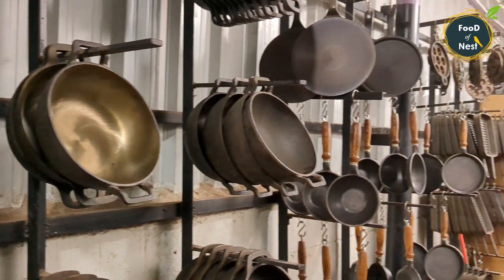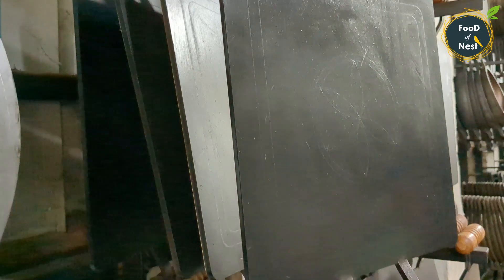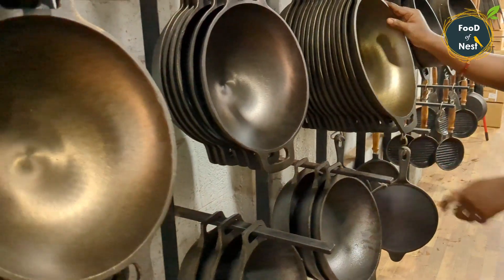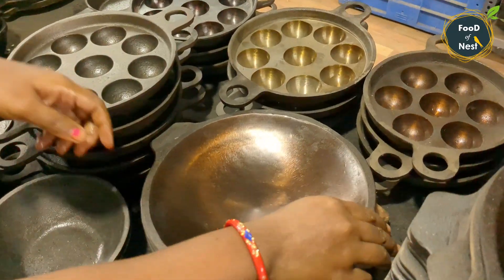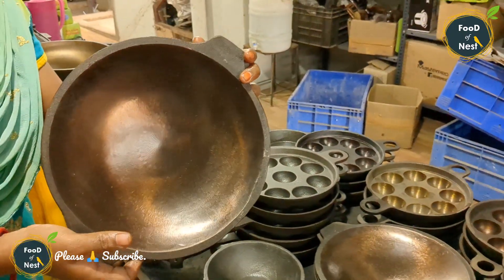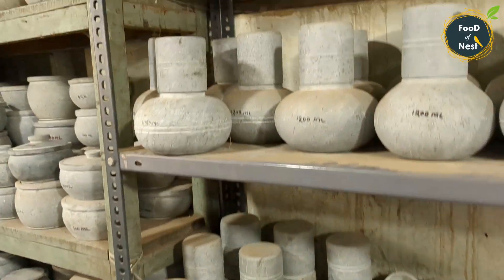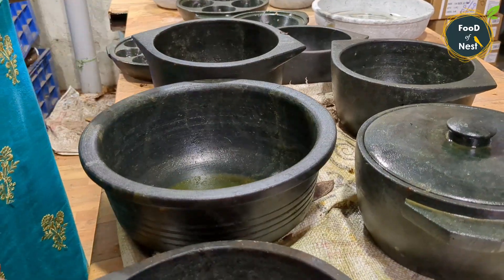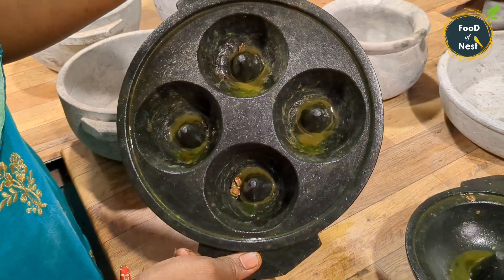பாரம்பரிய சமையல் பாத்திரம் Traditional & Organic cook vessel Door Delivery Available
All types of high quality cookware collections are available at whole sale price.
Door delivery available all over india at low cost shipping .
Traditional cook vessel are available. Kal chatti , cast-iron, iron. Available .
Address – Car parking facilities also there.
No-6 Singarayar colony North Street Narimedu
Madurai-2

Location
MMA Irons

collection, traditional cookware vessels shop in
chennai Special, Tawa,Kal Chatti,kadai,skilletzacs
kitchen,ifza baby,hameed,rosh cookware,iron
cookware,best dosa tawa,rosh cookwares iron
vessels, organic cookwares chennai,traditional
cookware vessels shop in chennai, organic cookware
shop in chennai,rosh cookwares,cast iron dosa
tawa,the indus valley,cast iron cookware indus
valley,triply stainless steel kadai,triply cookwarezacs
kitchen,rosh cookware,iron cookware,best dosa
tawa,rosh cookwares iron vessels,organic cookwares
chennai, traditional cookware vessels shop in
chennai, organic cookware shop in chennai,rosh
cookwares,cast iron dosa tawa,the indus valley,cast
iron cookware indus valley,triply stainless steel
kadai,triply cookware,cookware shopping
haul,cookware shop in chennai,zista traditional
cookware, essentials by kayal,iron cookware
offer, kalchatti offer,dosa tawa Traditional Organic
Cookware Kitchen Items, Iron, Cast Iron, Soap Stone,
chennai, organic cookware shop in chennai,organic
cookware in chennai, organic cookware shopping,rosh
cookwares iron vessels,rosh cookwares,sowcarpet
shopping in chennai, organic cookware collection in
foodofnest